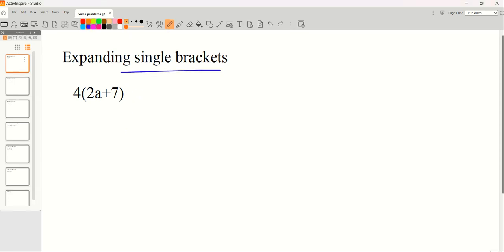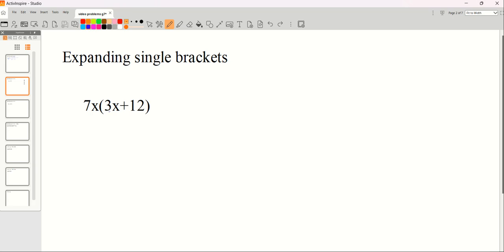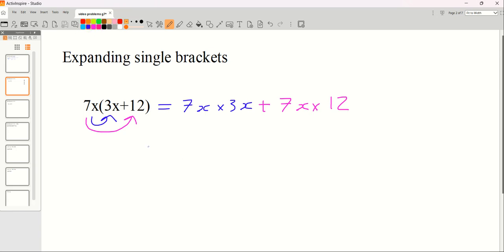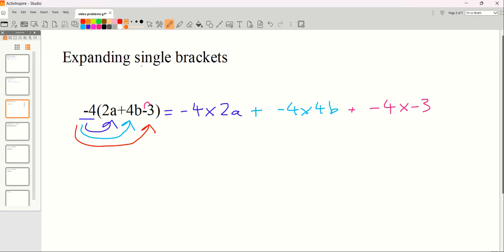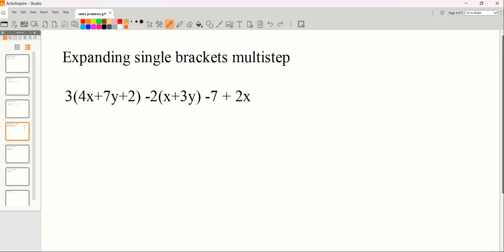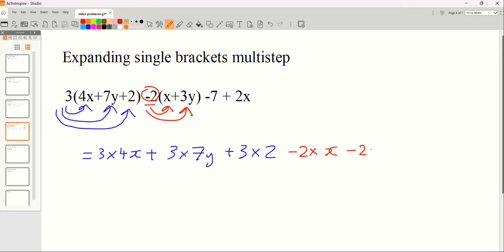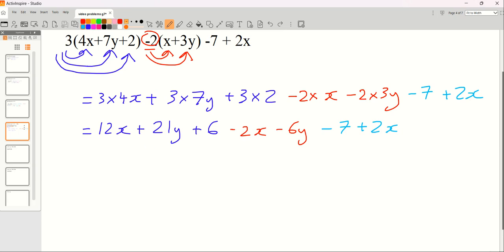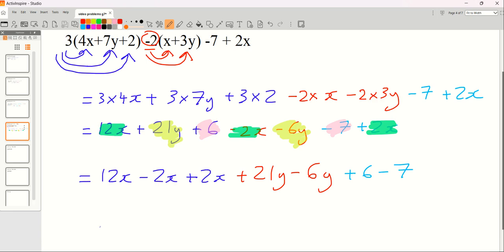Expanding single brackets One take